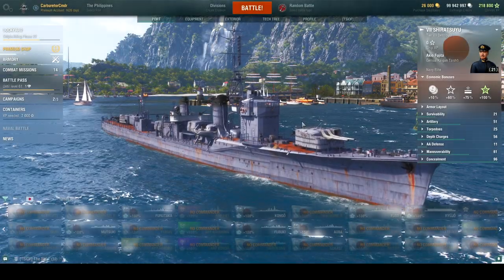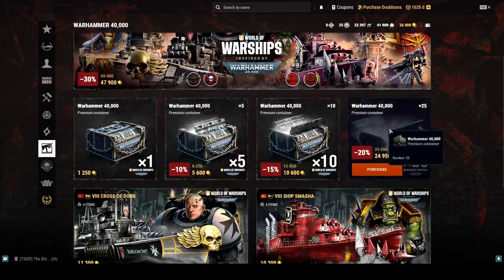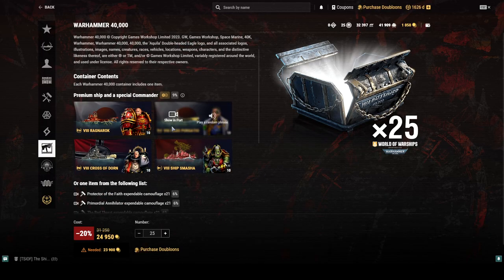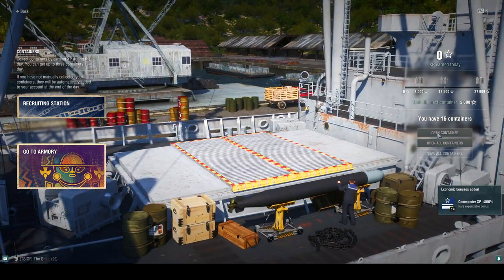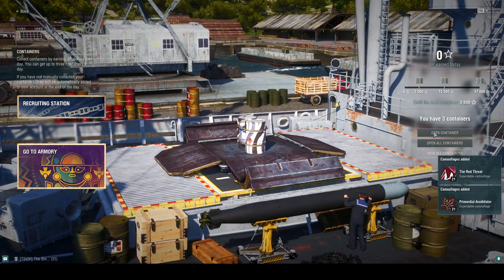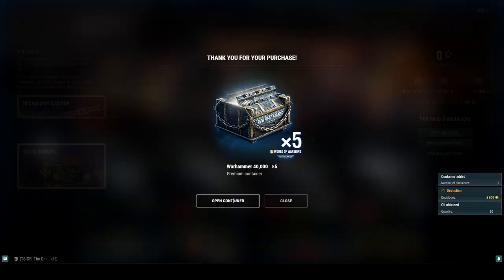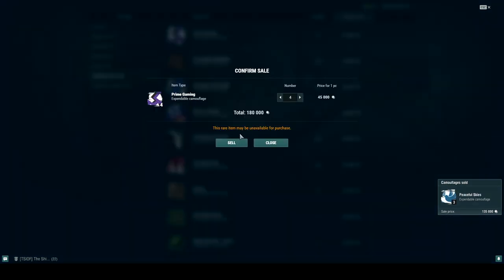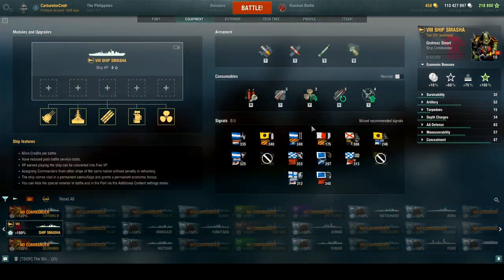25x Warhammer 40,000 Premium Containers Opening SHIPVIEWS with Carburetor Gaming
In this episode, I purchase and open 25 of the Warhammer 40,000 containers... which apparently means you need to open 40,000 containers to get what you want.